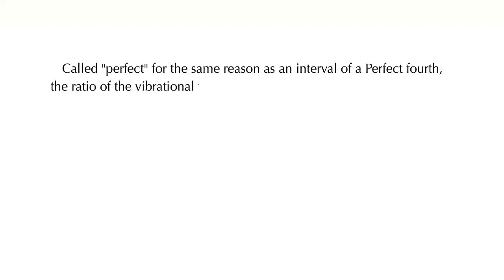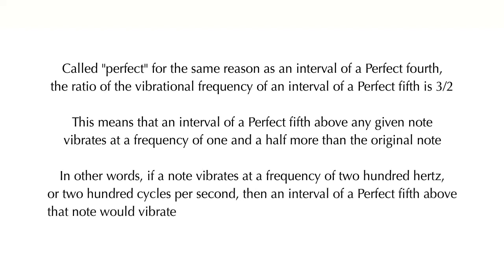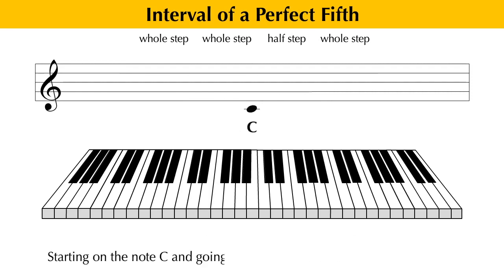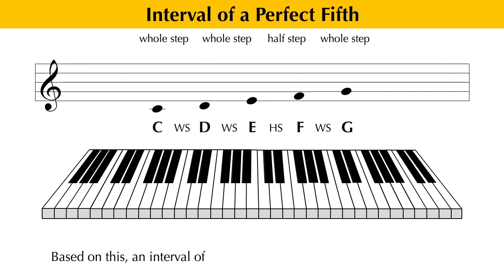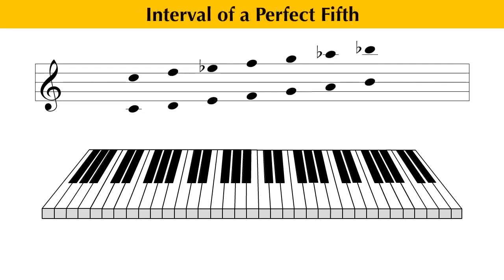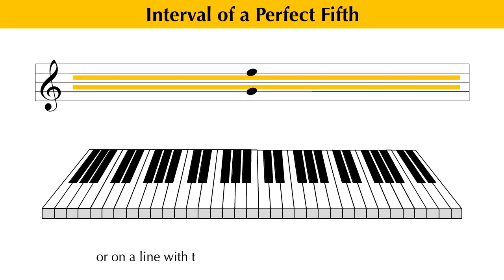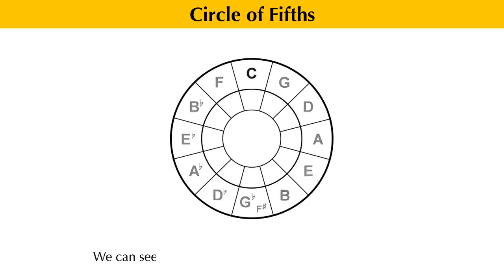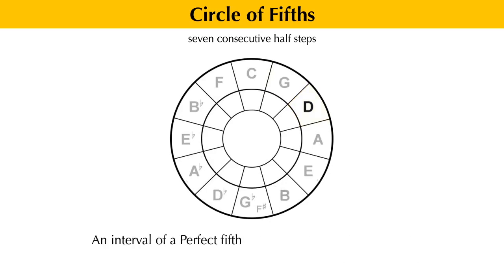Interval Identification - Perfect Fifth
Music Theory Intervals 6!